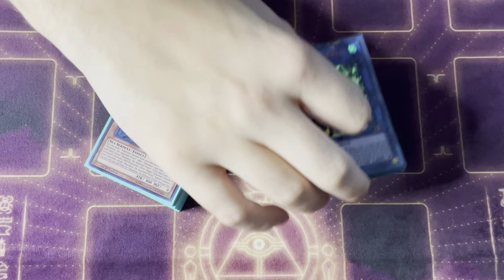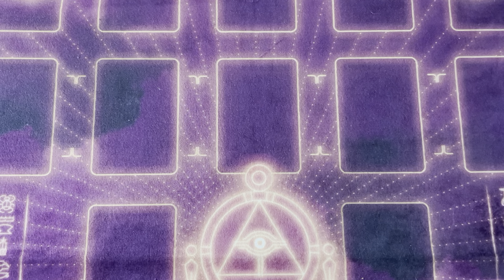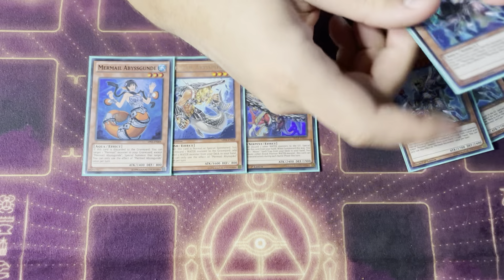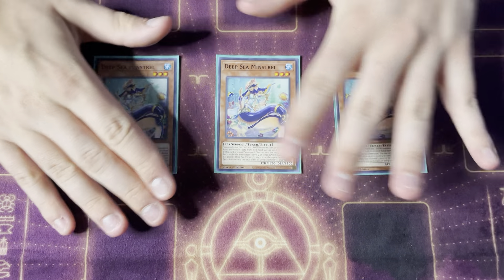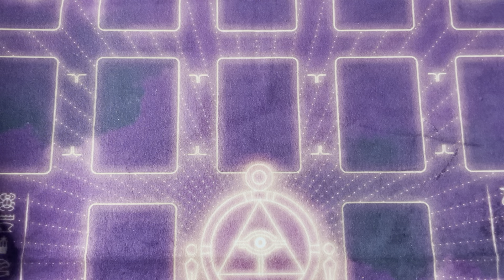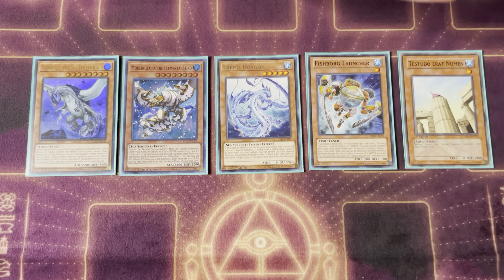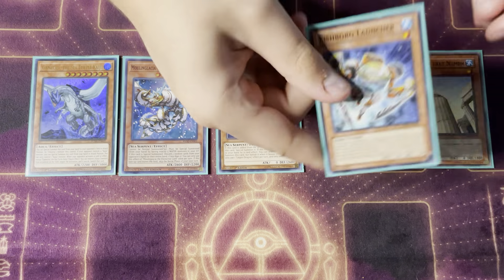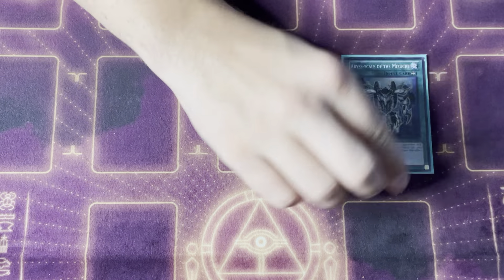ATLANTEAN-MERMAIL Yu-Gi-Oh! DECK PROFILE! [justnutz]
& lmk what you'd change about the deck in the comments:]